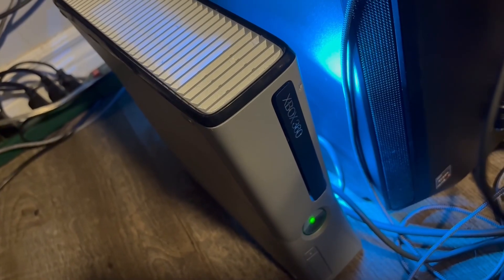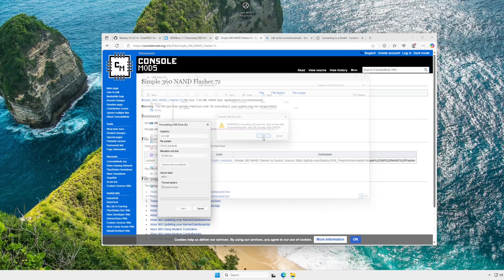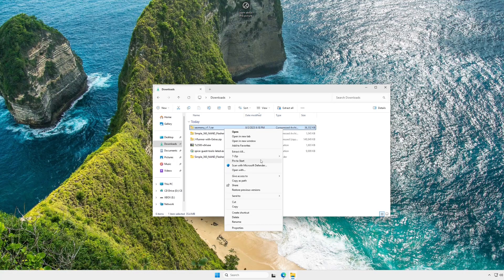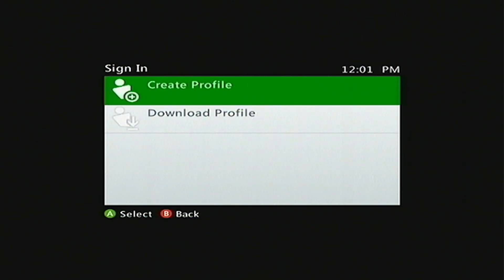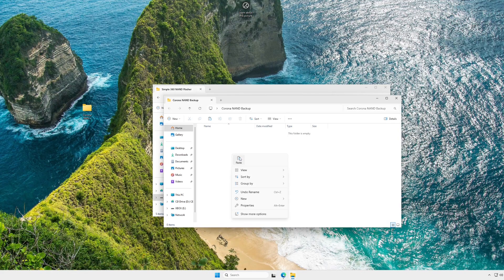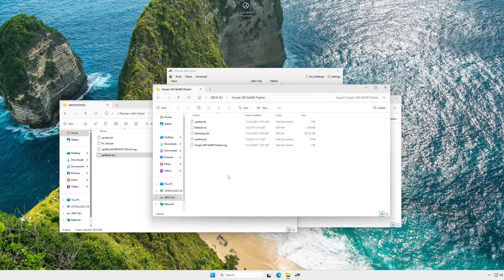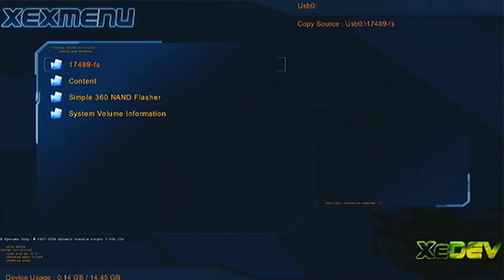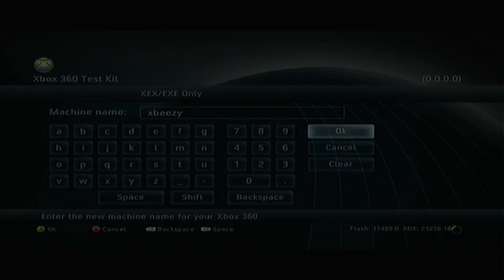How To Install XDKBuild (Devkit NAND) on your RGH/JTAG Xbox 360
Hey everyone, in this video, I cover how to install XDKBuild on your rgh/jtag xbox.

This video was edited and created using free and open source software.